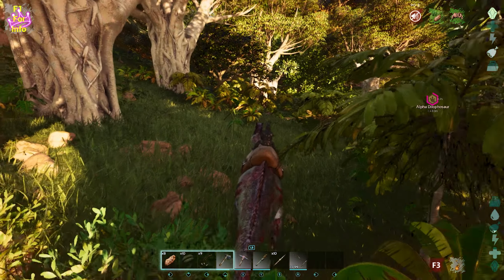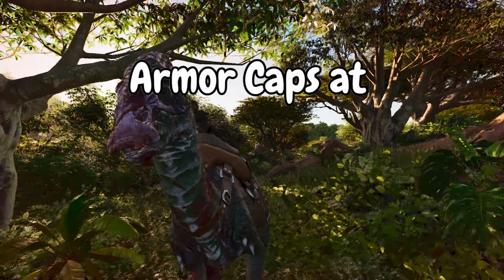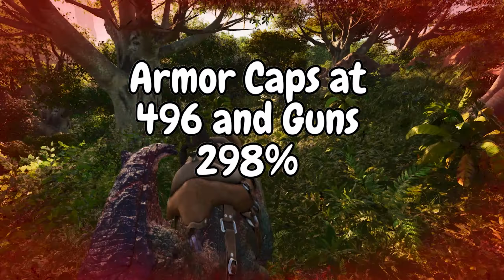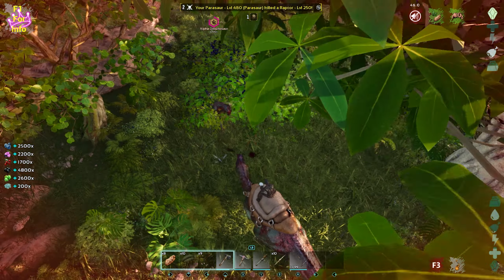Where to Find Specific Blueprints In Caves! Theri Saddle BP Charchar Rex and More! Ark Ascended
Want to know where to find specific blueprints? Want to know what server cap is on crafted items? We will go over what blueprints you can find in caves and what the server cap is on officials for crafted items!

r.SkyAtmosphere 0
r.VolumetricCloud 0
r.Water.SingleLayer.Reflection 0
r.Water.SingleLayer 0
show InstancedFoliage
show InstancedGrass
show InstancedStaticMeshes
r.MaterialQualityLevel 0
r.VolumetricFog 0
grass.Enable 0
r.Shadow.Virtual.Enable 1
r.DistanceFieldShadowing 1
r.Shadow.CSM.MaxCascades 1
r.MaterialQualityLevel 1
r.MipMapLODBias 15

-high -maxMem=65536 -malloc=system -force-feature-level-11-0 -cpuCount=10 -exThreads=16 -force-d3d11-no-singlethreaded +fps_max 0 -high -nojoy -dxlevel 95 -forcenovsync +exec autoexec

FEATURES

ARK: Survival Ascended has completely recreated and redesigned the artwork and worlds of ARK to take advantage of the latest in videogame technology, Unreal Engine 5, using high-end graphics features such as fully dynamic Global Illumination (“Lumen”), so that light bounces realistically of off surfaces and provides realistic reflections, and advanced mesh streaming (“Nanite”) of hundreds of millions of triangles for extreme detail.

Advanced new physics systems such as dynamic water so that every creature creates waves, ripples, splashes, and bubbles as they move through fluids, and fully interactive physical foliage where every blade of grass, bush, and tree reacts to characters, explosions, projectiles, and physics objects. Knock down a tree, and see it crash into other trees and disturb all the foliage on its way down to smacking into the grass below! Detect an enemy moving sneakily through the grass as it shifts and sways in response to their presence. Demolish a building and watch the pieces break apart realistically, interacting with the grass and water as they fall.

ARK: Survival Ascended includes access to all of ARK’s worlds, including Scorched Earth, Aberration, Extinction, ARK Genesis Part 1, ARK Genesis Part 2, and more. The Island is released now, with the subsequent expansion worlds to be added at no additional cost on a regular basis.

The definitive survival experience returns better than ever: design your Survivor, form a tribe, and tame, train, breed & ride dinosaurs within a living ecosystem. Watch your food, water, temperature, and weather patterns. Slowly expand outwards as you harvest, build structures, farm crops, customize your visual designs, and proceed to explore to uncover the true nature of The Island and the worlds beyond.